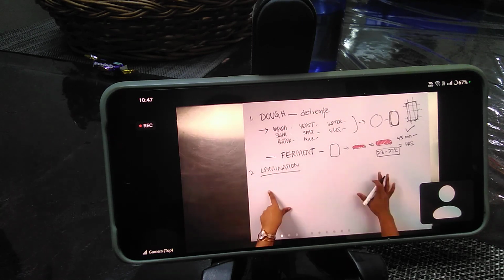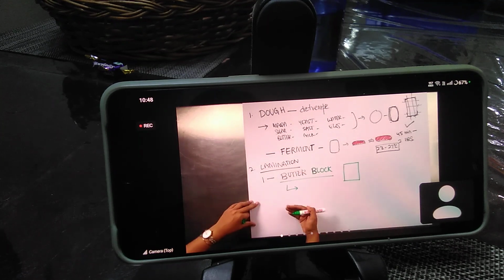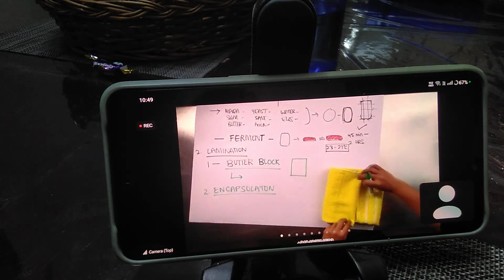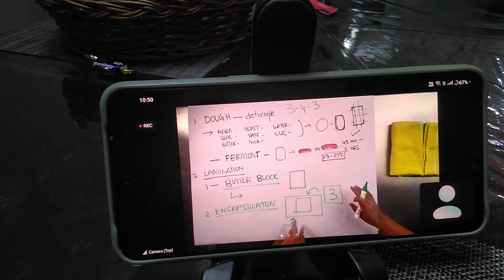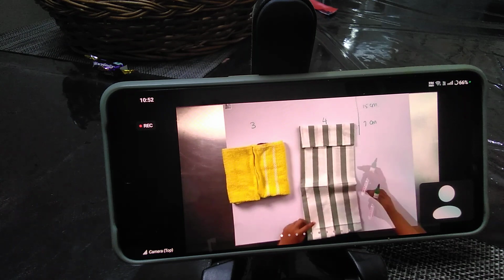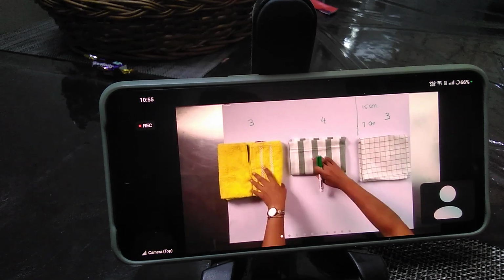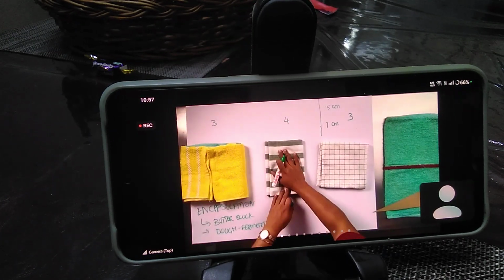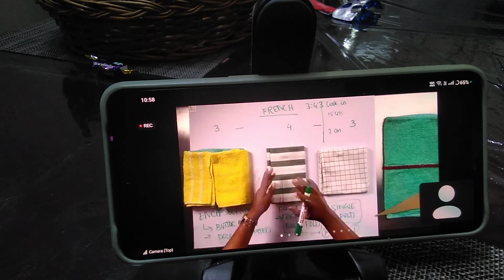30 November 2023